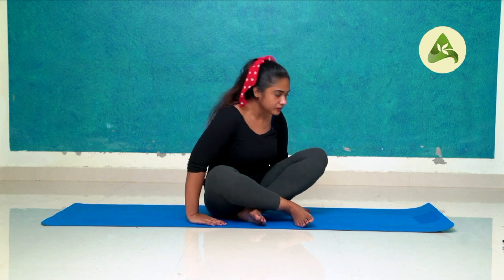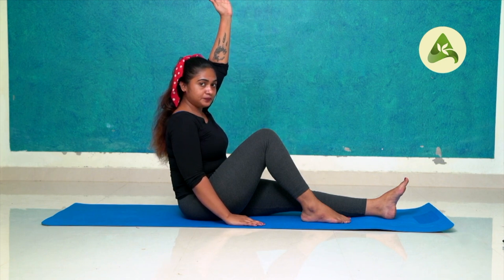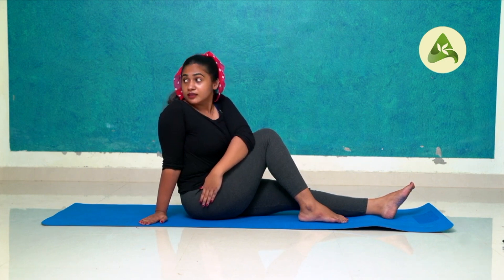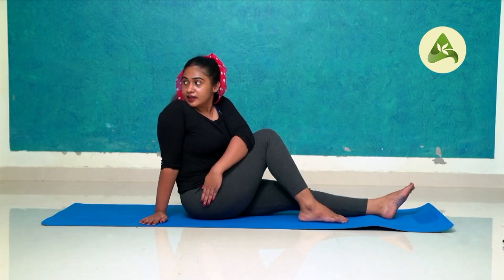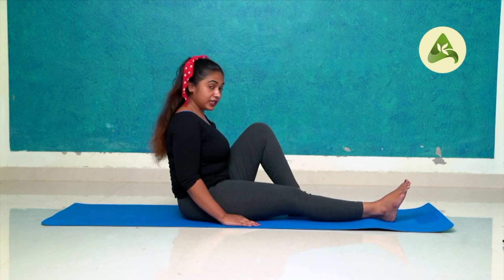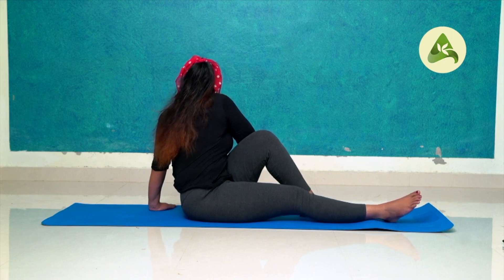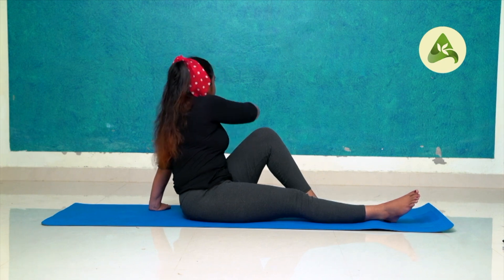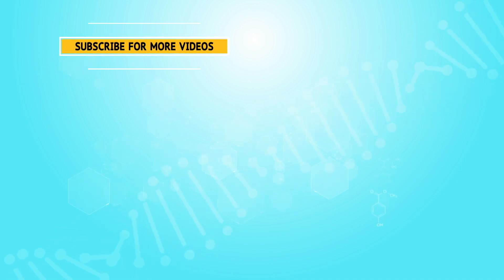Waist shaping Tips | ഇടുപ്പിലെ അമിതവണ്ണം കുറച്ച് നല്ല ഷെയ്പ്പ് നേടാം, ഇതാണ് വഴി | Arogya Kaumudy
Yoga Therapy is the use of yoga postures, meditation, and pranayama to help the body naturally heal and balance itself. Certain yogic practices have been shown to have specific healing qualities in addition to yoga's inherent ability to create wellness and good health.